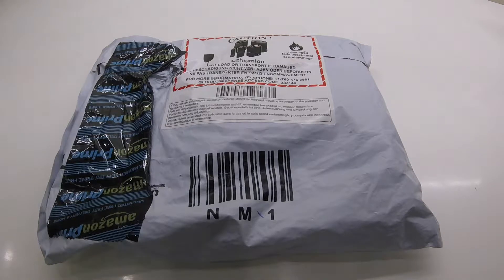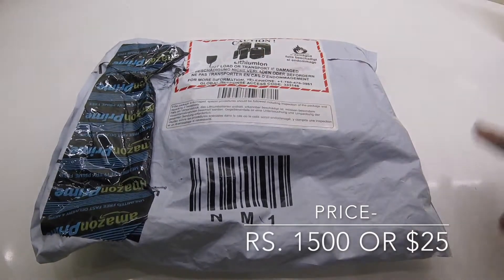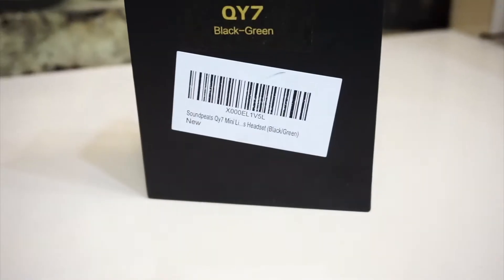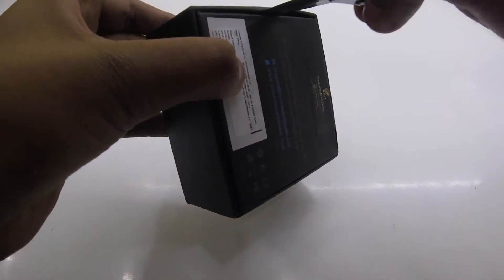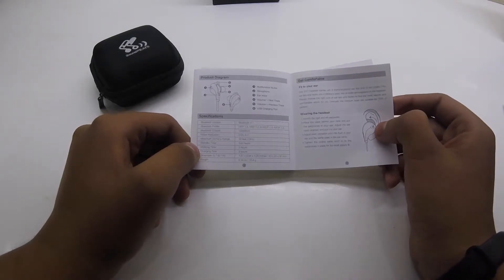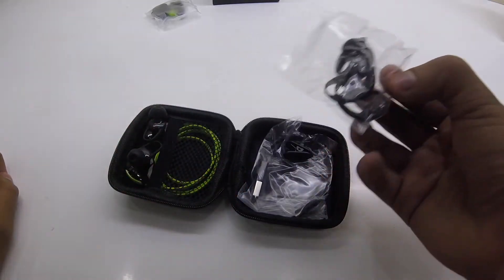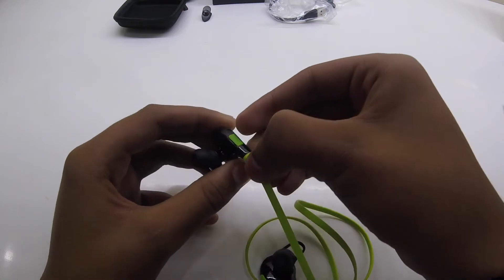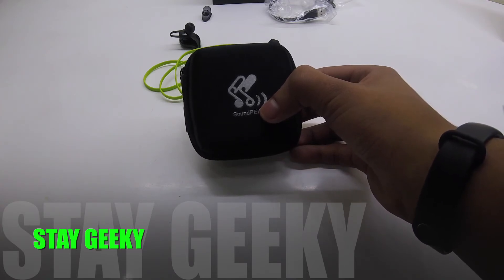Soundpeats QY7 Bluetooth Earphones Unboxing !!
This video is by Balendu from C2knowtech and in this video he will be doing the unboxing of the Soundpeats QY7 Bluetooth Earphones. These Earphones are not expensive considering the quality they offer for the price.

Links to Purchase the Earphones from Amazon India- Soundpeats Qy7 Mini Lightweight Wireless Sports Headset (Black/Green)

Links to buy the earphones from Amazon international

Thanks to-
*Lakey Inspired for the BGM
*NCS for cinematic song

And as always Stay Geeky and Peace !!✌✌